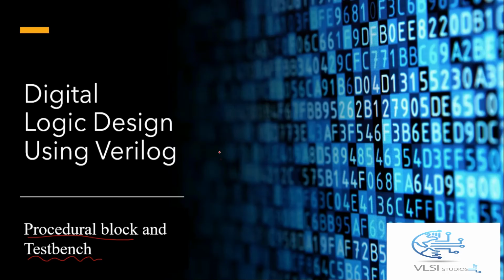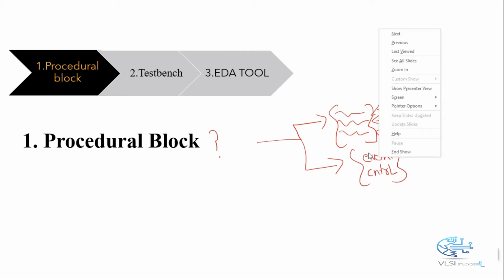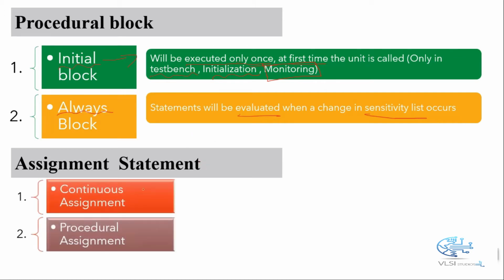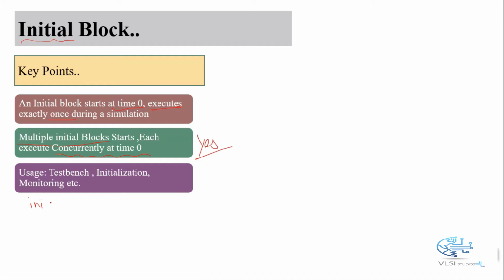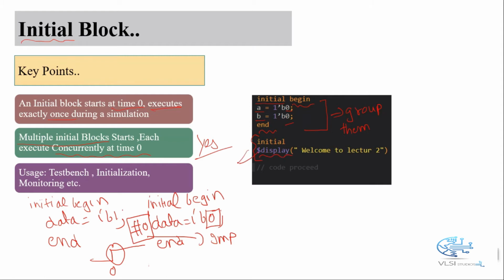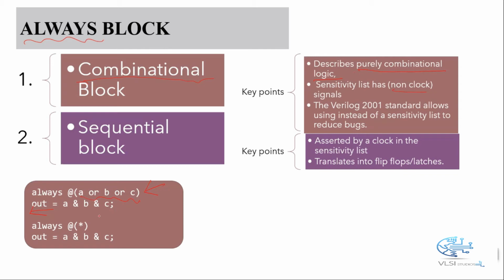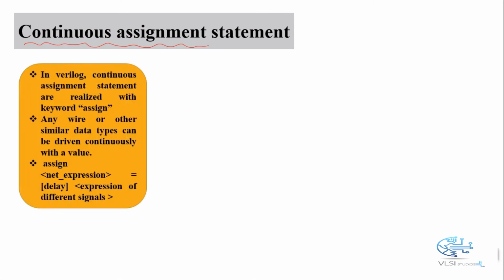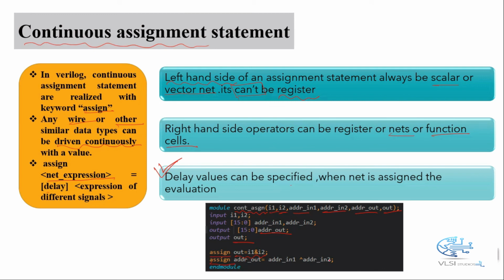lecture 4a: Procedural block in verilog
This is the seventh video of our Course series on Digital Design using Verilog.In this course Series , we cover the basic Verilog Syntax and understand them with the  help of Commonly used Digital Circuits like combinational and Sequential ckt and at the end we design a simple microprocessor using verilog.
In this lecture 4a: This lecture is about understanding the procedural block in verilog There are two type of procedural blocks in verilog  initial and always block and we discuss them in this lecture.

Do let us know your suggestions and query in the comment section

All rights received
Vlsi Studios.